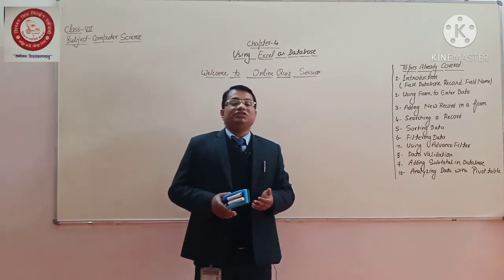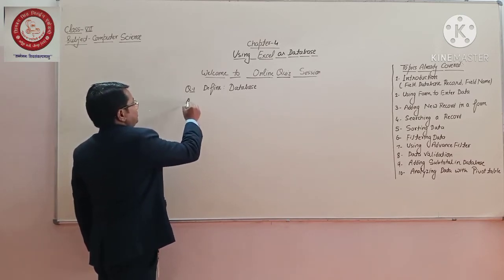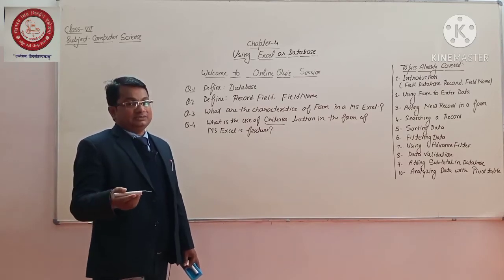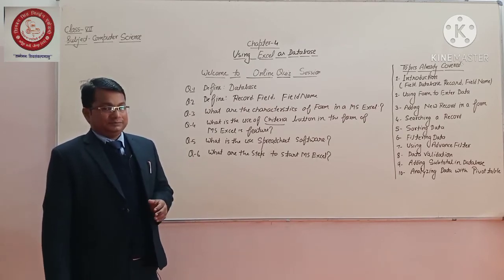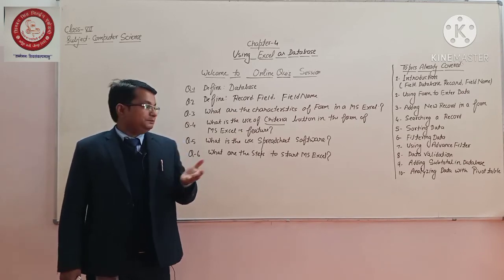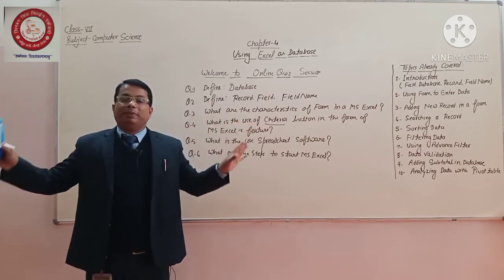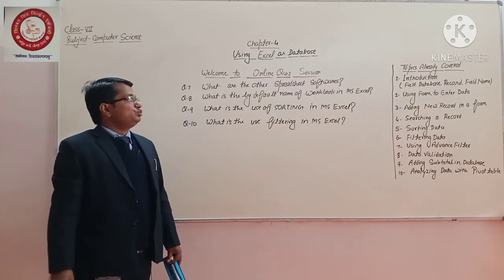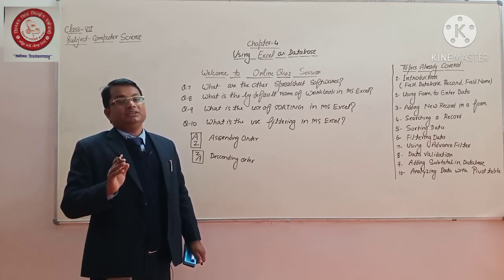QUIZ for Ch 4 Using Excel as Database( Part-4) Lecture No 70 Class 7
Please watch this video for best understanding in easiest way for Revision of  Chapter -4  Using  Excel as Database (Part-4).Lecture No-70